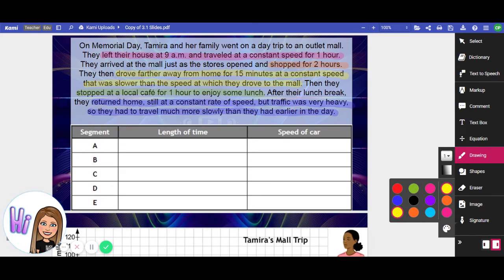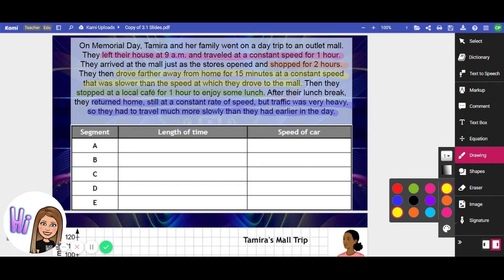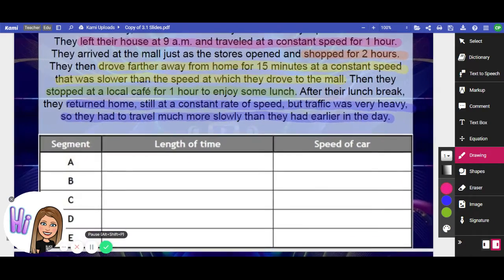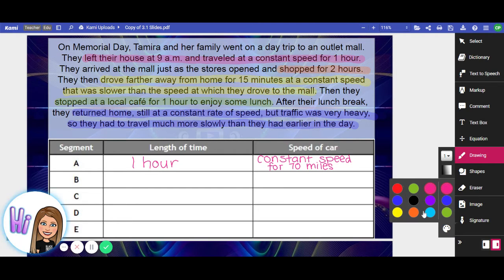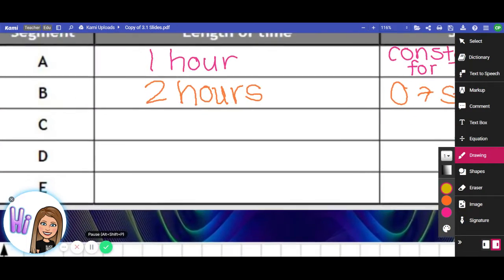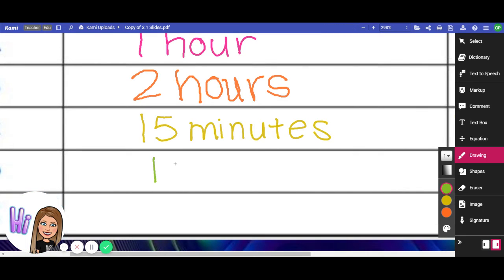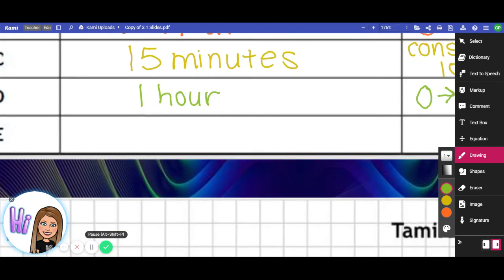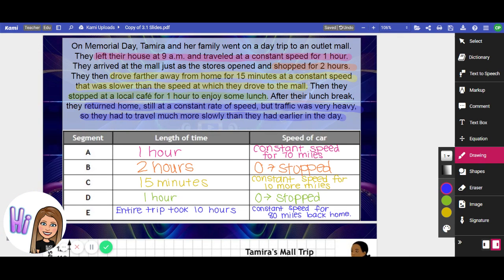3.1 Constructing Graphs from Data (Ex. 1 Chart)